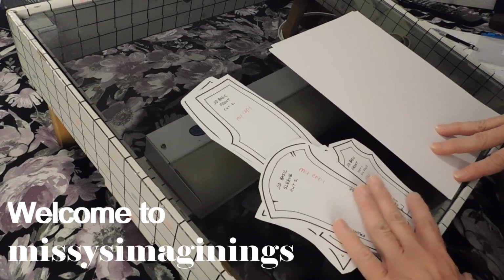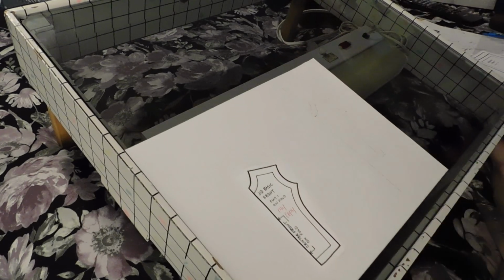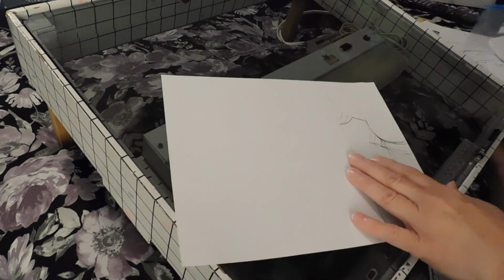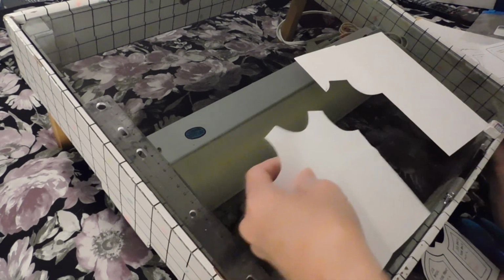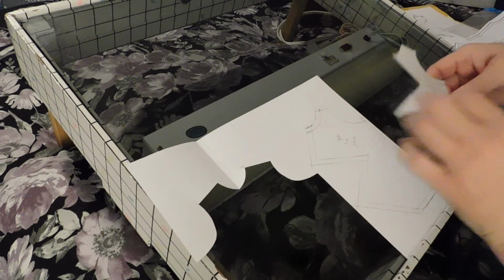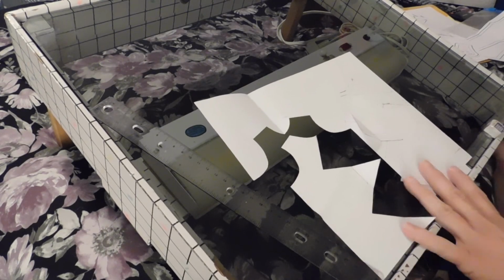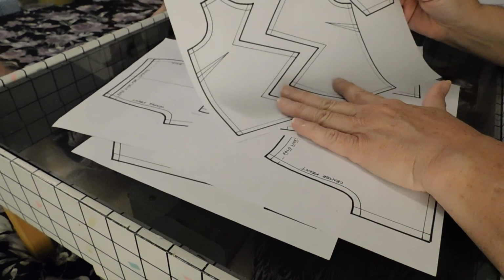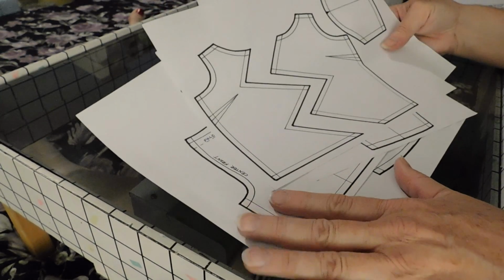Drafting a Zig-Zag-Front T-Shirt Pattern Set for MSD BJDs & Ellowyne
Some viewers came across a really cute idea for a T-shirt design, but didn't know where to find it, so we're going to draft it into a pattern set! I've added a few pieces not included in the original idea ~ a cuffed long sleeve option for the zig-zag shirt, as well as an additional long sleeve shirt to use under the T rather than just the arm bands. I've also included a piece for leggings that can be an alternative to the stockings. Enjoy & Happy Sewing!

Thanks for the tunes!